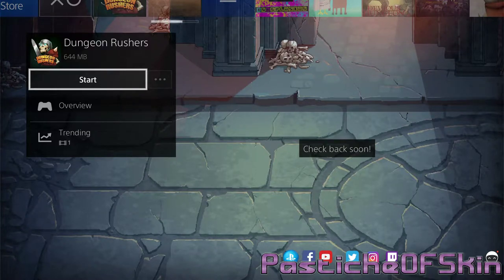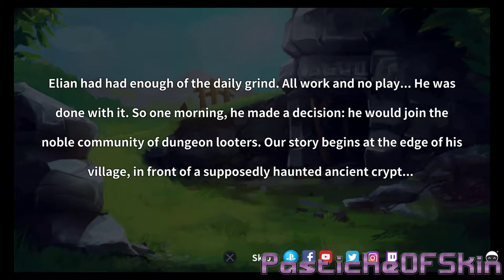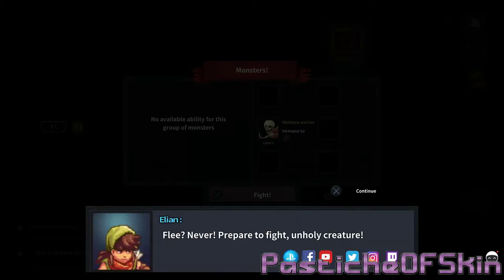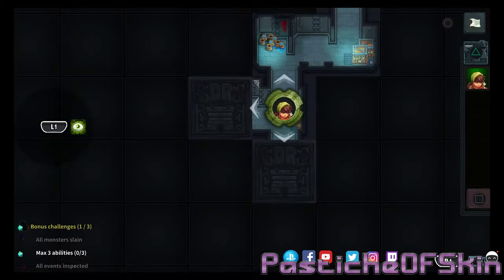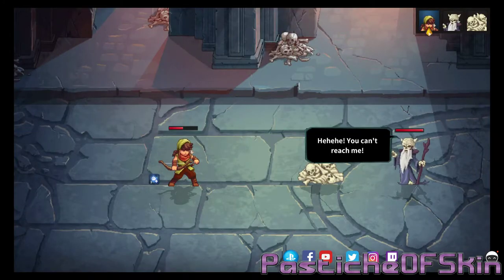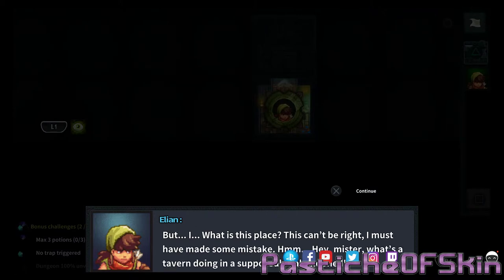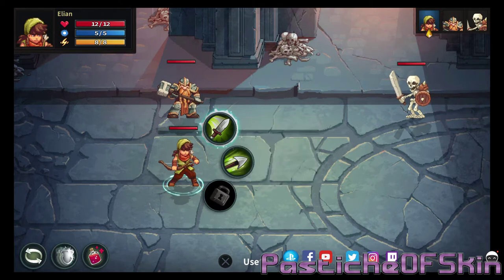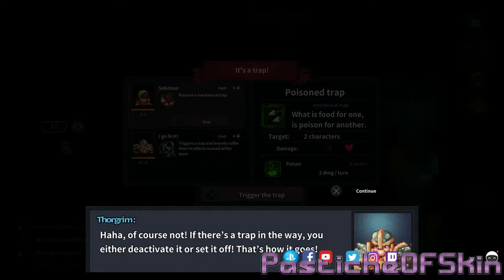IndieOutty - Dungeon Rushers